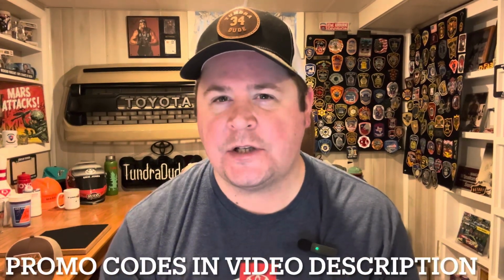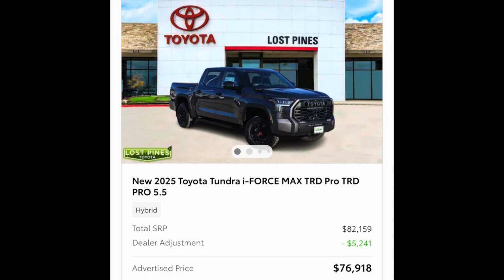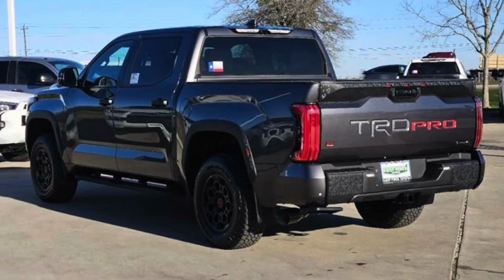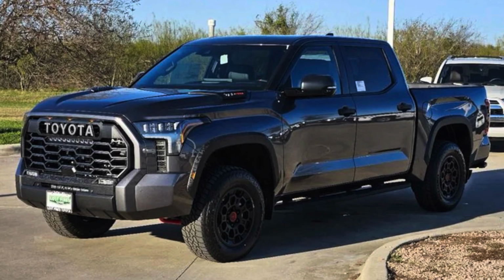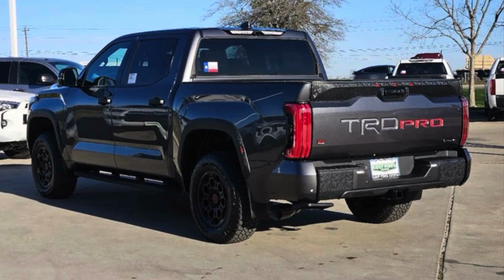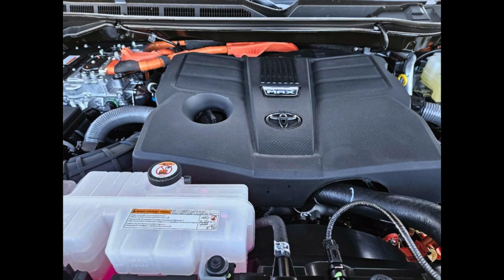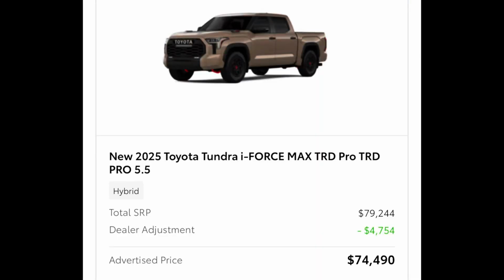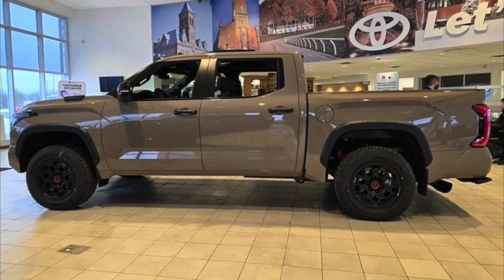I Have Never Seen A 2025 Toyota Tundra TRD Pro Discount Like This!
On most Toyota Tundra trucks, this discount would be considered “okay” or “good”, but on a 2025 Toyota Tundra TRD Pro, this ranks among the best out there!

SAVE 15% AT LASFIT WITH CODE: Tundradude34